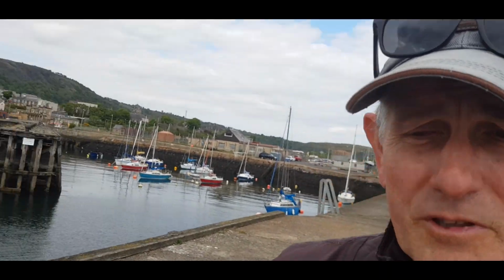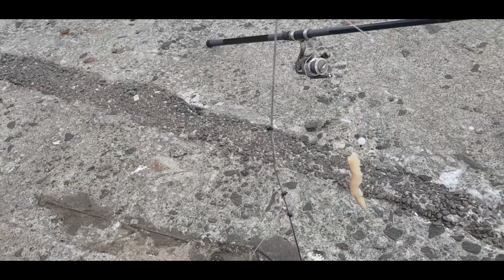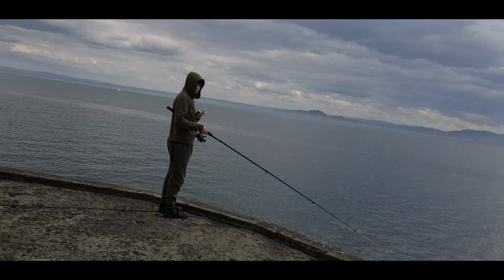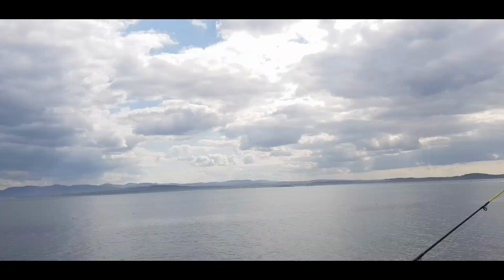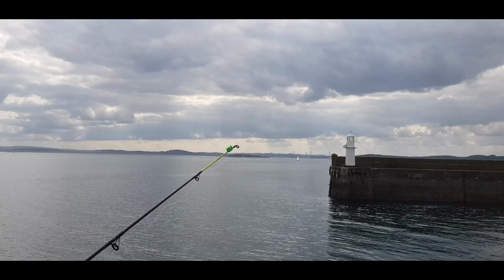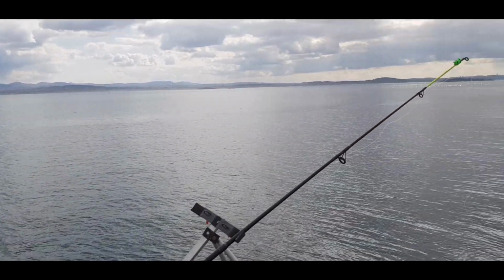Testing underwater camera setup at Burntisland pier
Build an underwater camera rig.
Made from a cheap action camera, 2 hook paternoster boom rig, wire from a disposable barbeque, old led head lamp, made a wired cage for bait, 3 oz lead.
First trial of my underwater setup.
the head torch didn't survice, have to look for a cheap waterproof one, apart from that it went very well.
On the next trial I will just lower the camera down the pier instead of casting it out.